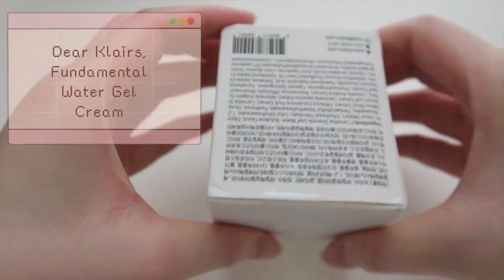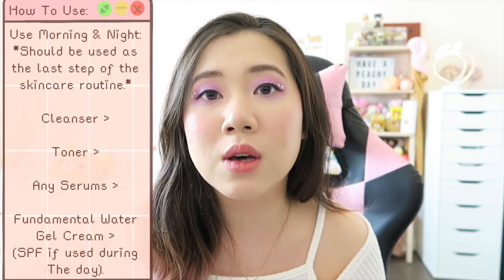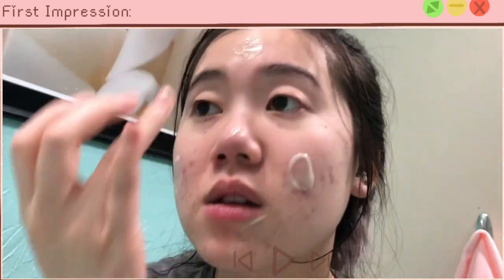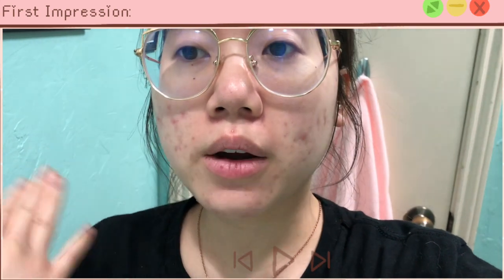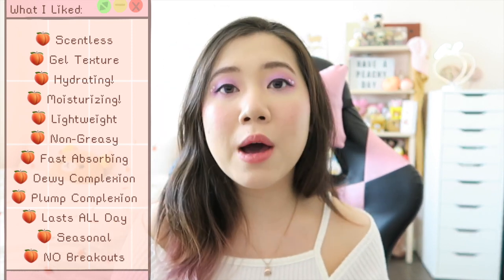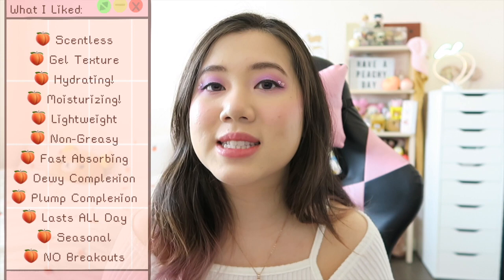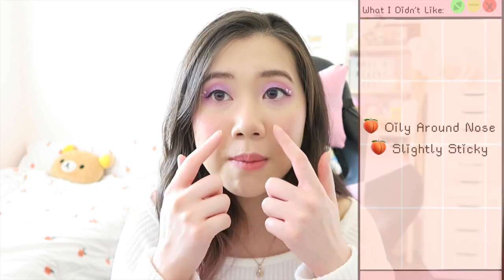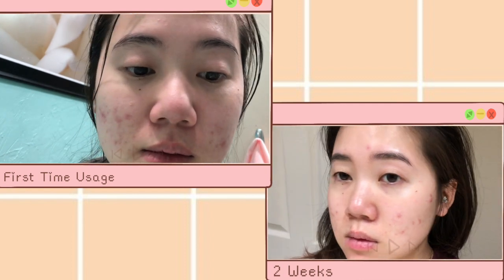Dear Klairs, Fundamental Water Gel Cream REVIEW: 2 Week Impression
I N S T A G R A M ! : @peachycrystle

END SCREEN A R T W O R K:

Artist: Dike Akbar
Artist’s Instagram: @dikeakbar92

D I S C L A I M E R :

I received the product in the video for free from Wishtrend; however, I chose to make this 100% honest review on my own and was not asked to. All opinions stated in this video are completely honest from and by me, Peachyopinons.
This video may not be re-uploaded onto any other channel or platform without my consent.